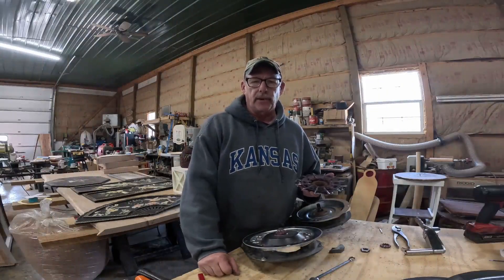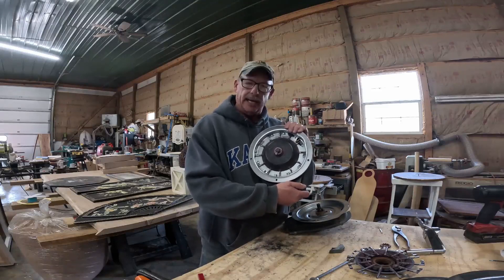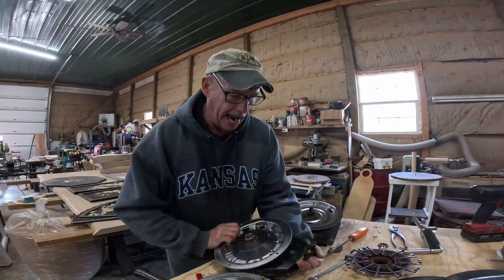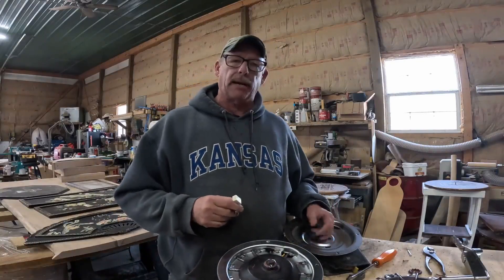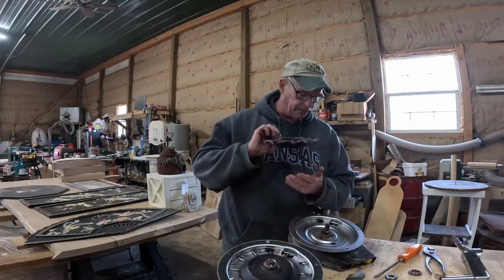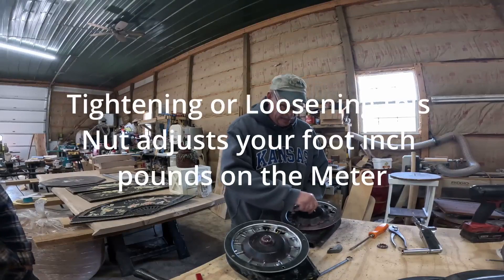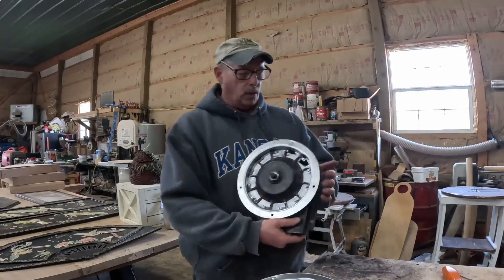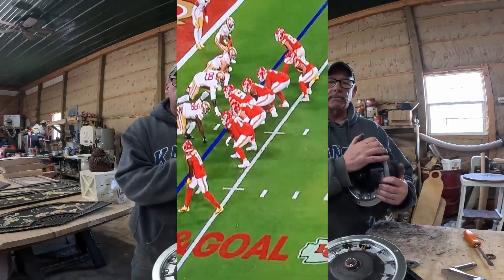JD 7000 Corn Meter Repair And Calibration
Having a accurate corn meter will save you thousands of Dollars in Seed expense. Join Ed Schneider as he shows you his repair to his John Deere 7000 planter seed meter. The meter back plate and brushes needed replaced.